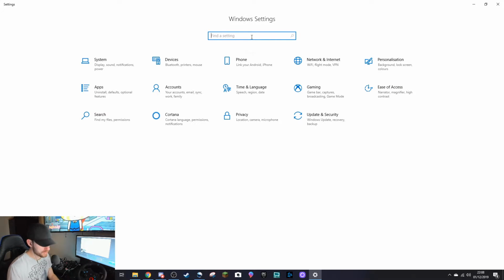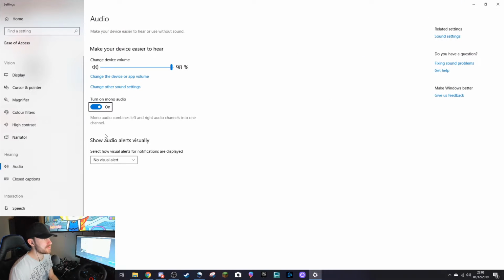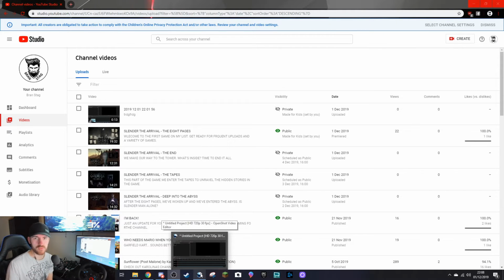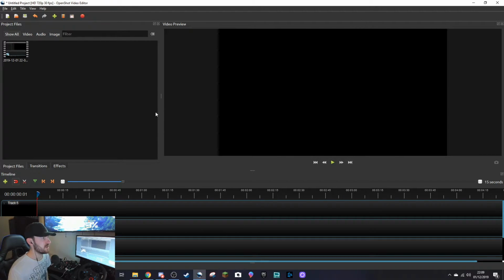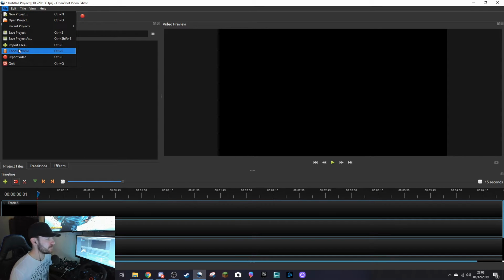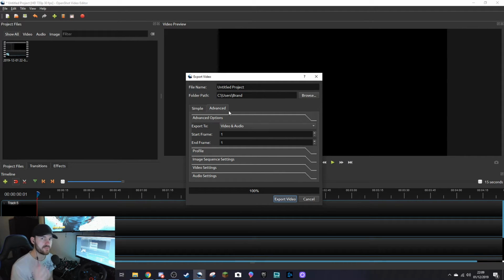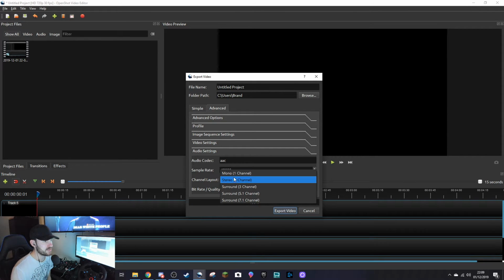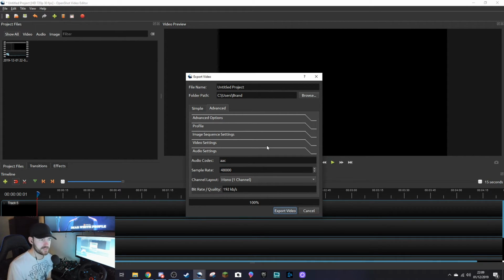AUDIO EXPORTING ISSUES (SOLVED)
I MEANT TO SAY, SLENDER PLAYTHOUGH AND PORTAL. SPOILERS, SHHHHH.
QUICK UPDATE ON WHY MY RECENT AND NEXT FEW VIDEOS WILL HAVE ODD AUDIO ISSUES WITH PHONES AND OTHER DEVICES.
THE VIDEO EXPLAINS WHY IT HAS HAPPENED AND HOW I HAVE FIXED IT.
THE ISSUE WILL VARY ON WHAT SOFTWARE YOU USE ON YOUR COMPUTER.